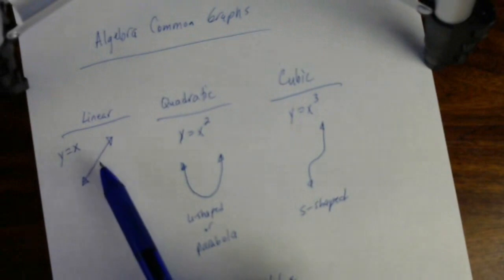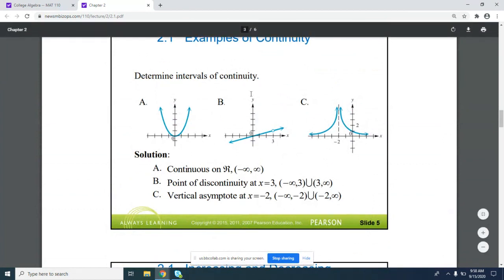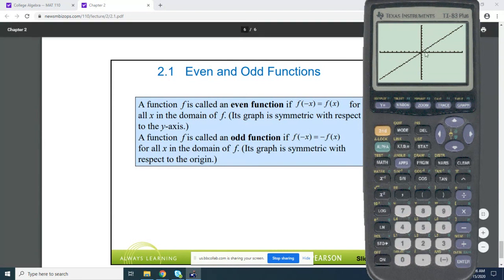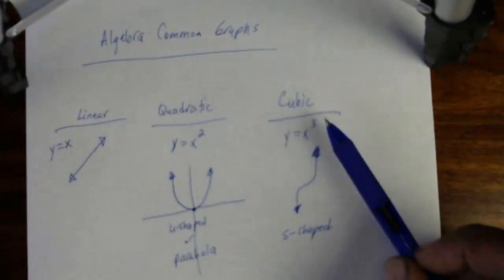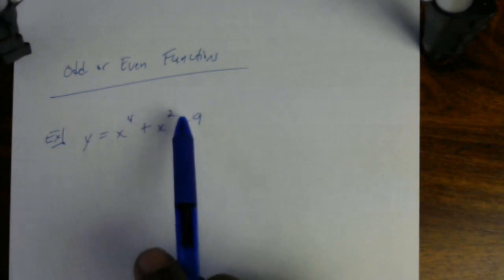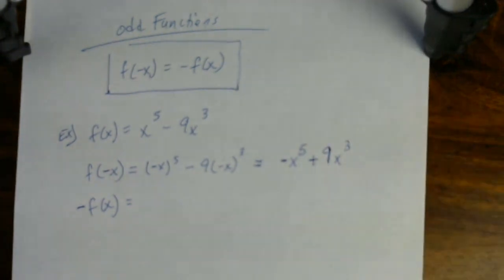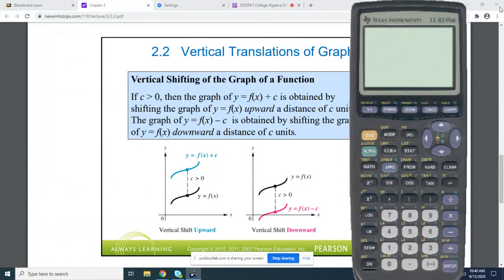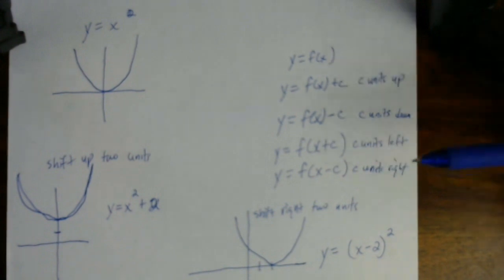MAT 110 2_1